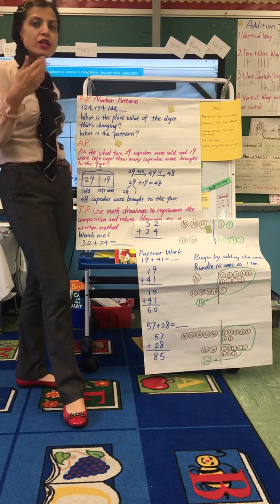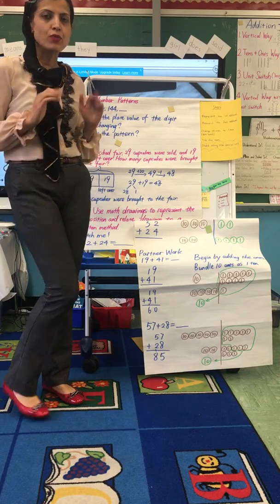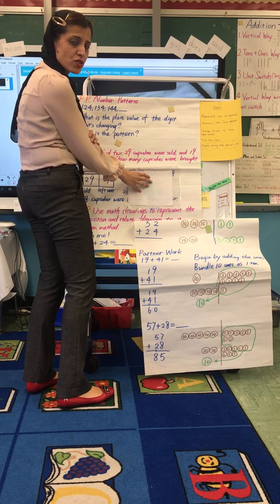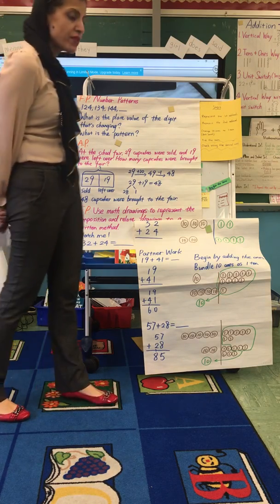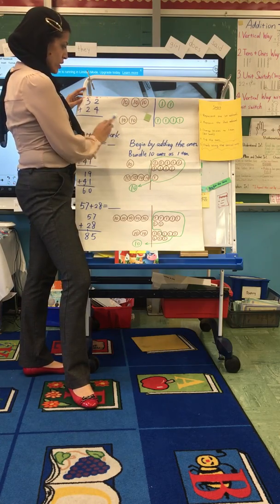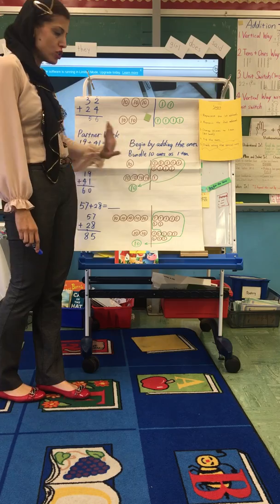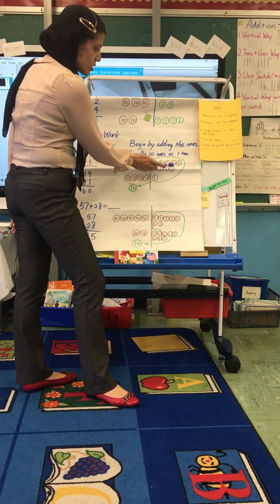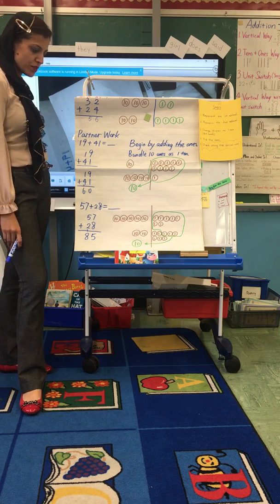Eureka Math Grade 2 Module 4 Lesson 8